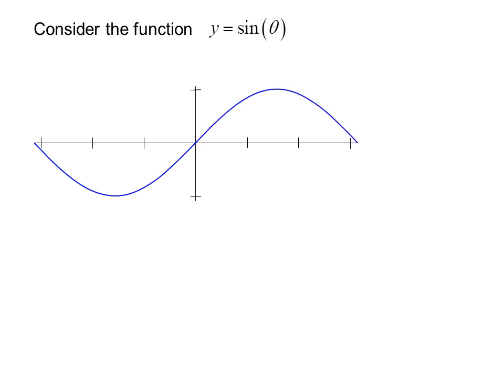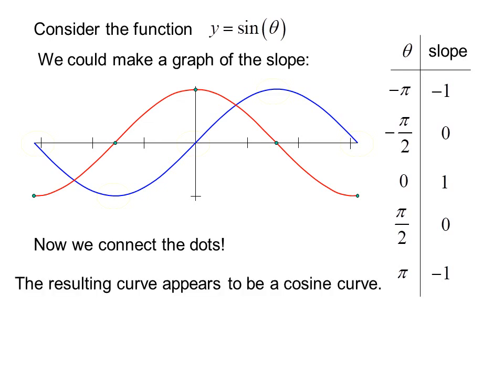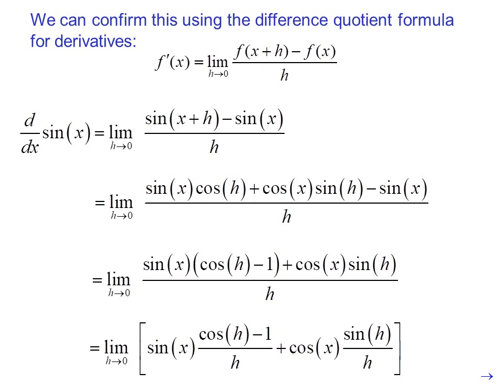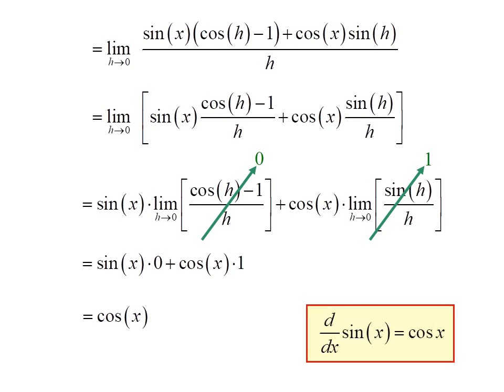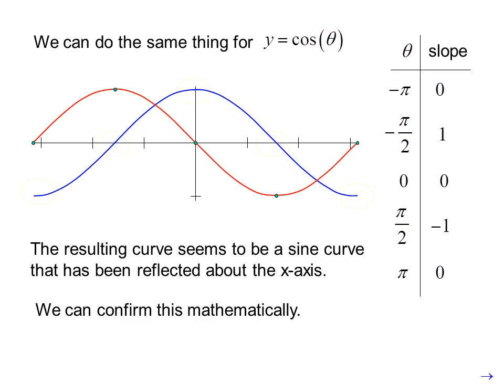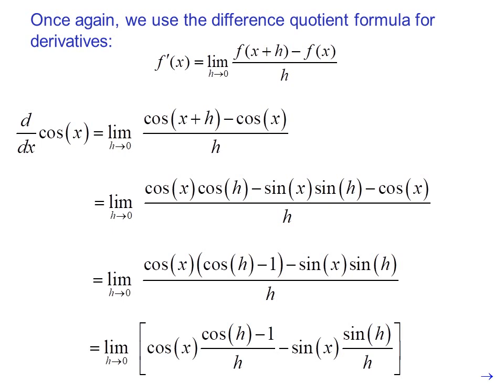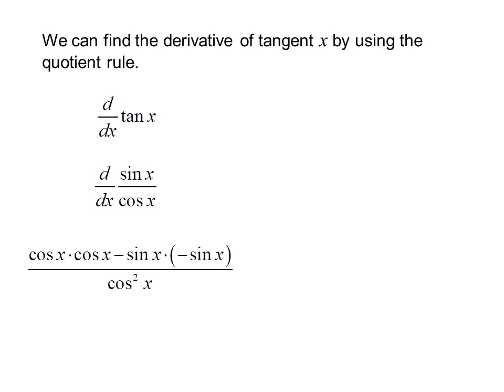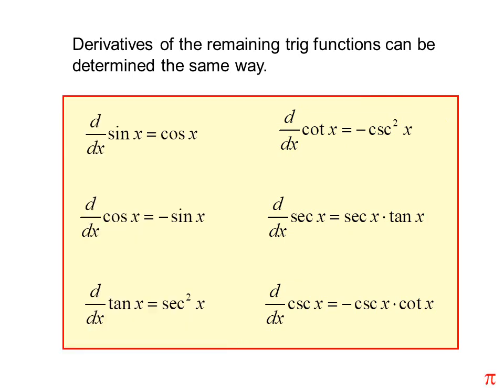Calc03 5 Derivatives of Trig Functions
We discover the formula for the derivative of sine by drawing a graph of its slope, do the same for cosine, and then introduce the other derivative formulas for trig functions.